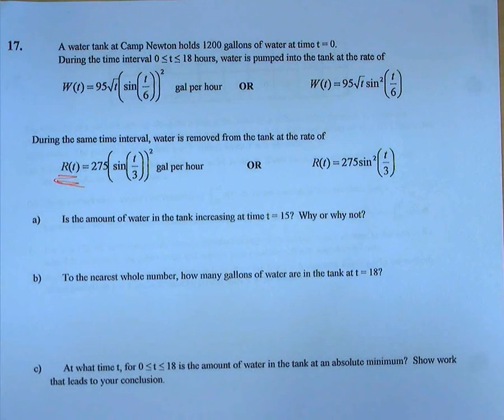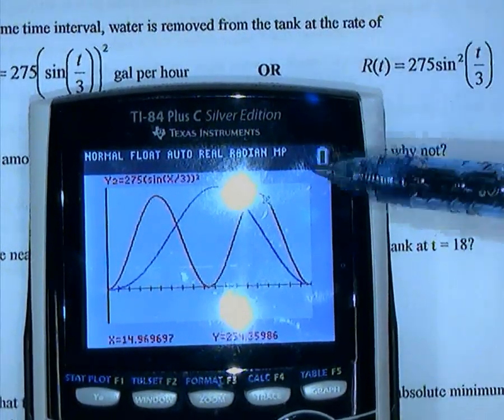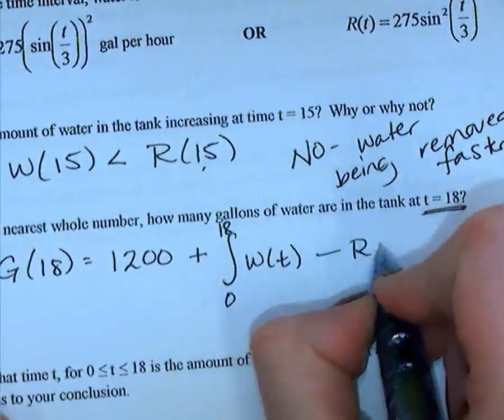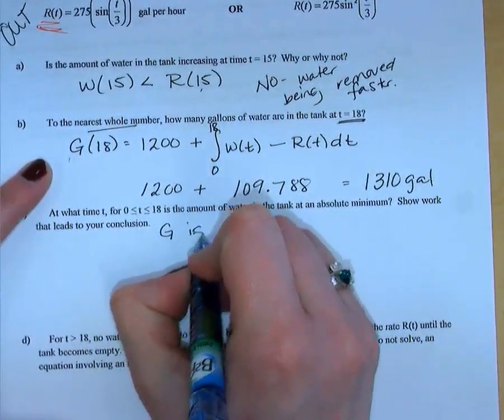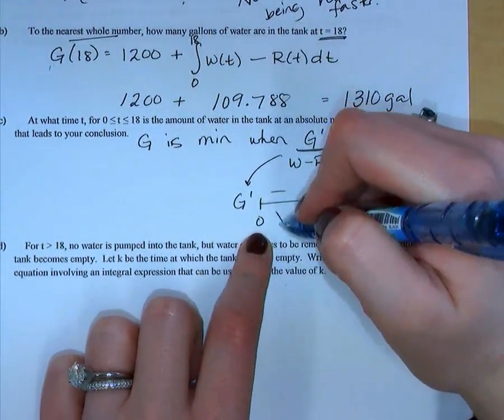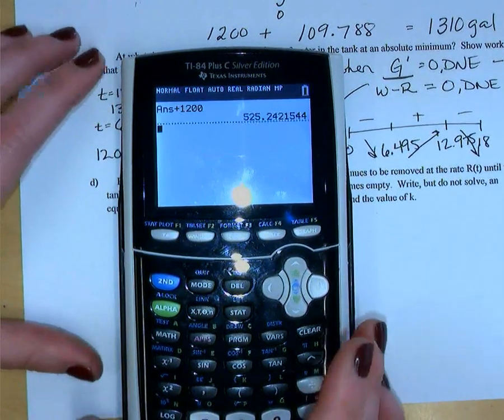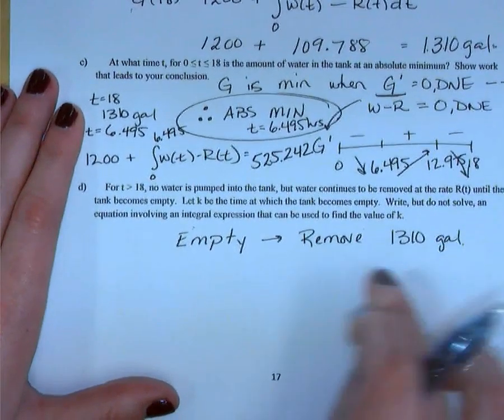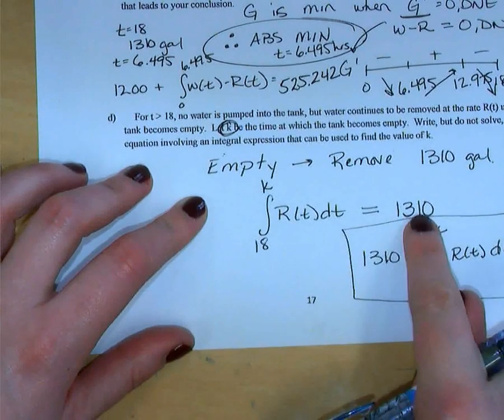PAGE 17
Here you go! Enjoy!